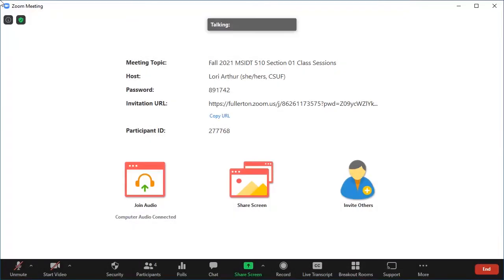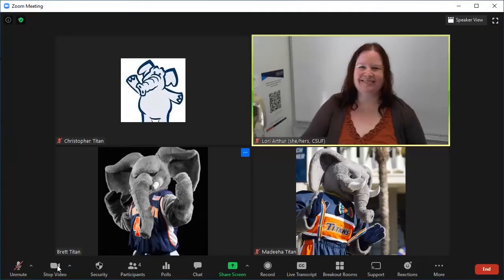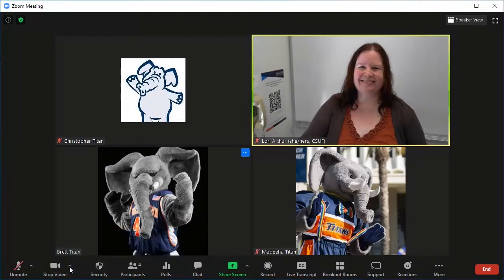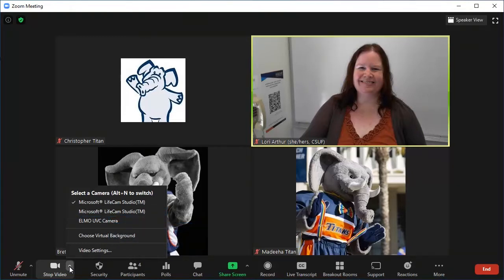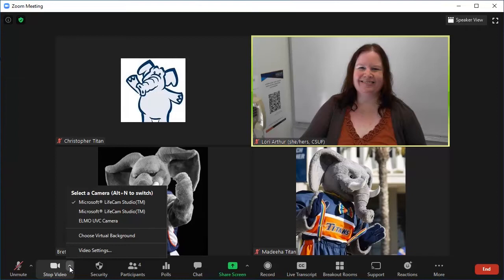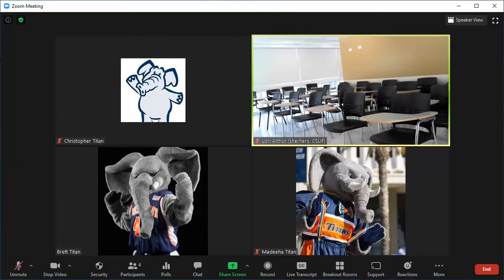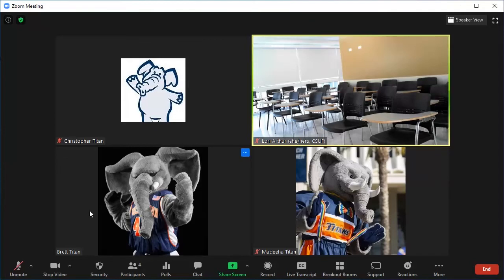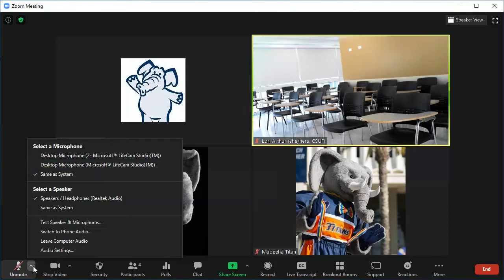Using the Classroom Webcam with Tripod (Virtual Tools in the Classroom)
Find out how to obtain, set up, and use the classroom webcam with tripod.